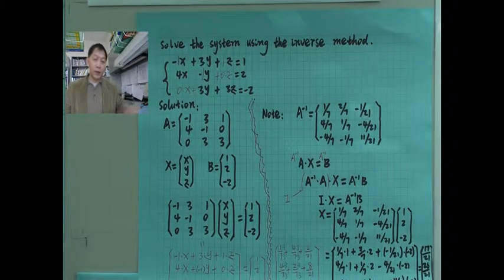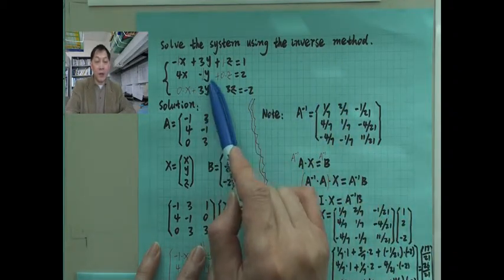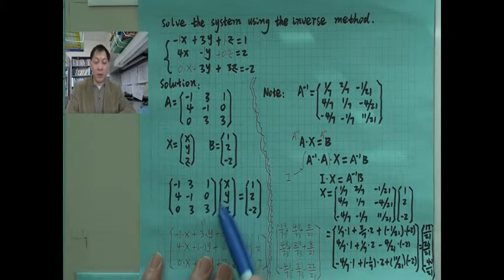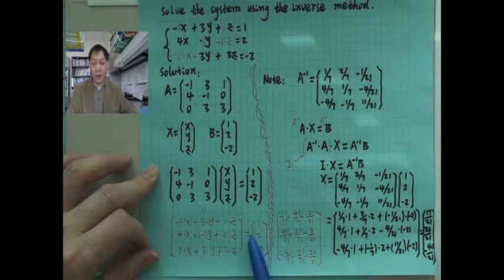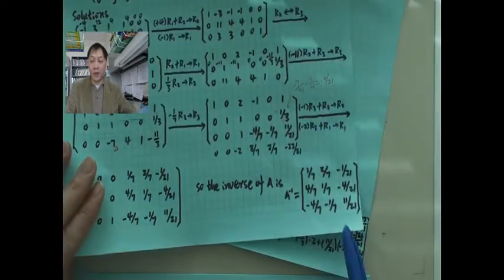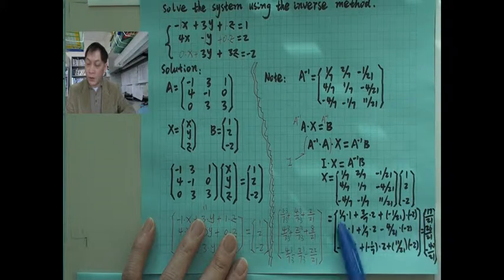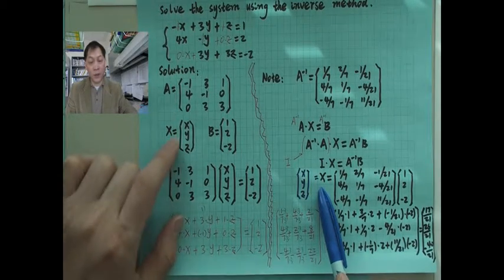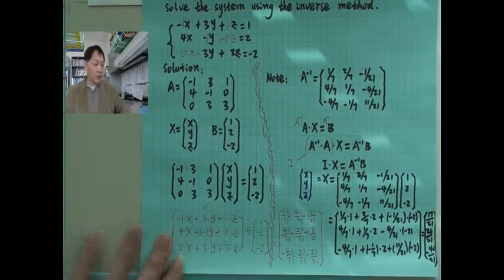solving system using inverse matrix